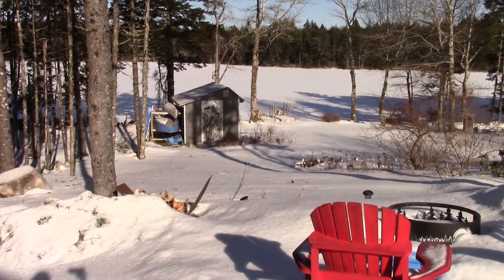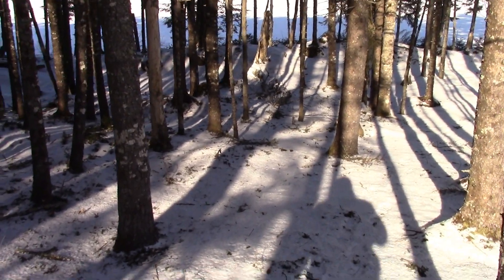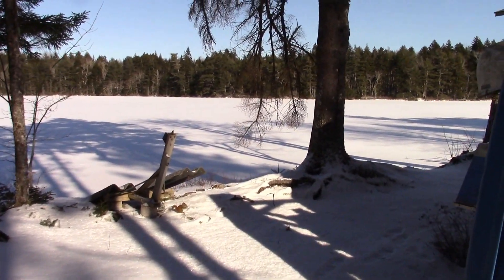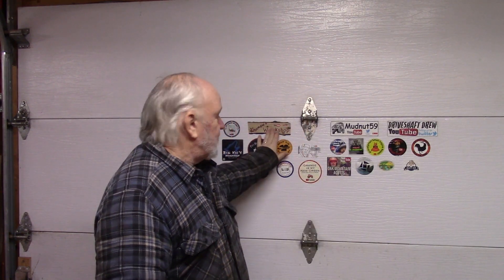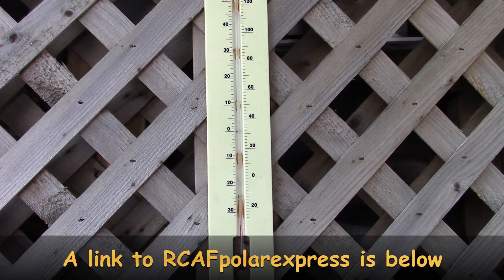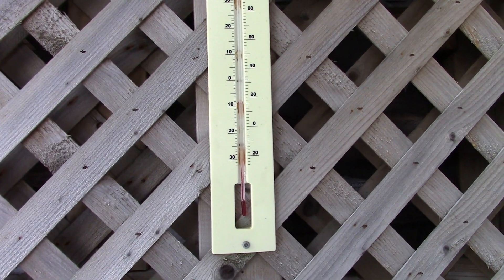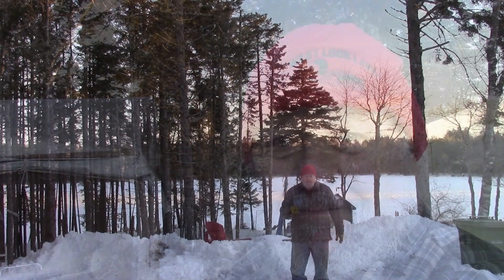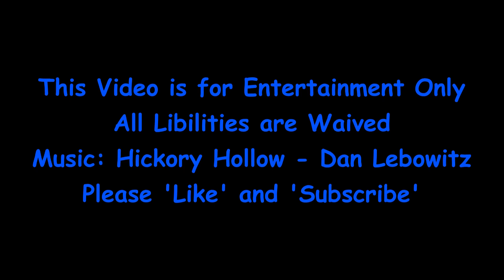Why I was Using so Much Power and Bonus Footage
My power bill was through the roof.  Here's why!!!

Check out this video and find out why I was using such large amounts of power.   It was scary the amount of power I was using.  But now I know why, and have it under control so I'm back to being cool, calm and collected!!!  LOL

Also in this video I have a Sticker Shout Out for my good buddy from across the pond, Joseph at Garden Tractor Boy.  Well actually Joseph and his Dad Iain.  They have a great channel all about refurbishing and repairing Bolens Tractors.  They have a pretty good sized collection too.  It's an interesting channel and you won't be sorry you checked it out so go do that!!  Here's a link:

I also do a little experiment in this video.  Another great guy, Dave, on his  You Tube Channel RCAFpolarexpress, has sort of put out a challenge.  Dave did the 'throwing hot water in the air when it's freezing out' trick to see what happens to the water.  He would like to have others from where ever you live try it too!!!  All you need to do it take some hot water, tell everyone how cold it is, throw the water in the air and see what happens.   Why not give it a try!!!

So thanks everyone for watching the video  I sure hope you enjoyed it!!  I was happy to get my electricity use under control.  There are many things we can do to manage how much power we use.  It is some expensive around here so I want to make sure I know what I'm using the power for.  I will do more on this topic later.

In the meantime, how about taking some time for you and just relax and enjoy.

Stay safe and comfy and we'll talk to yas ...